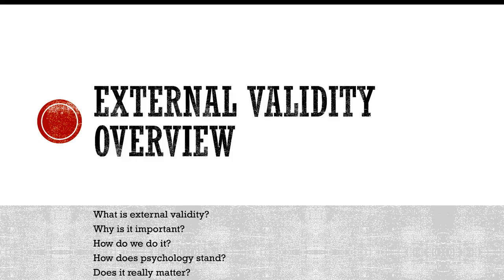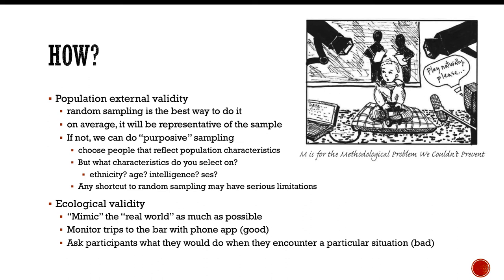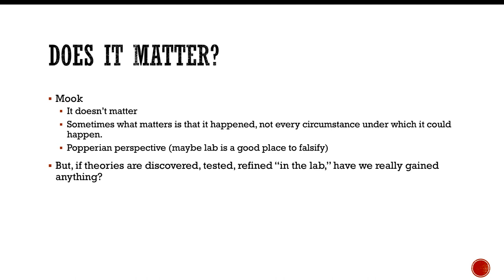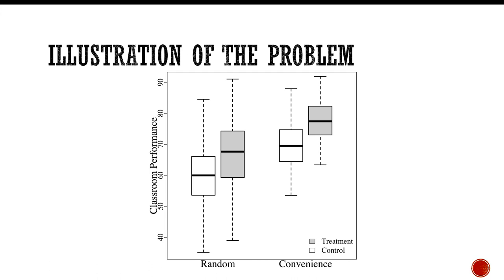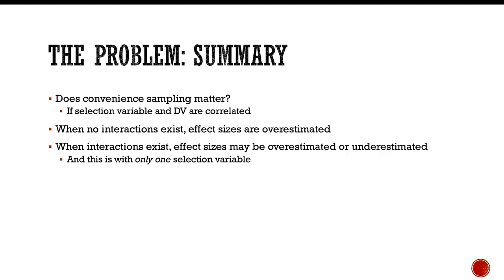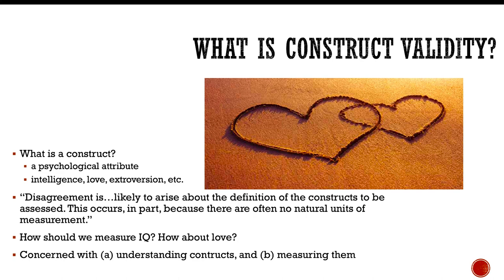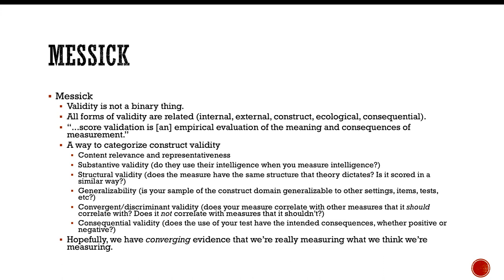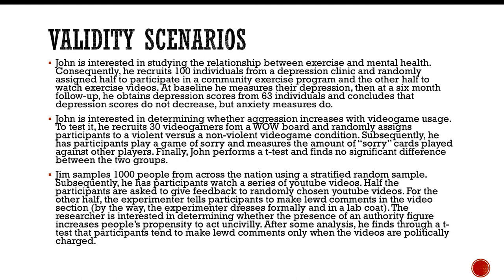External and Construct Validity: Threats and Remedies